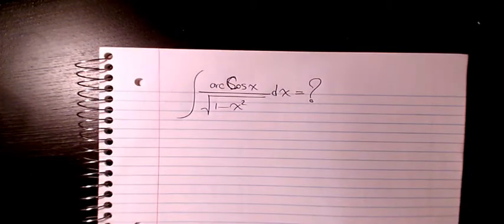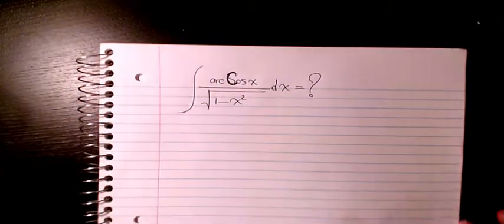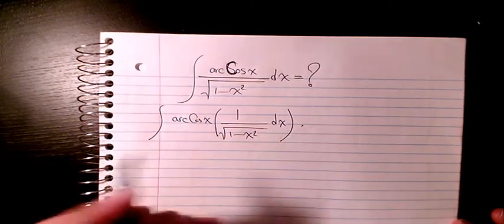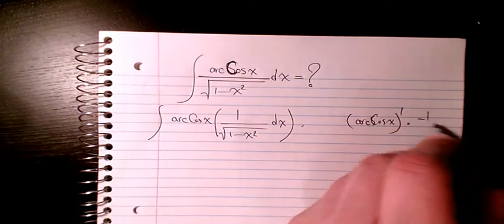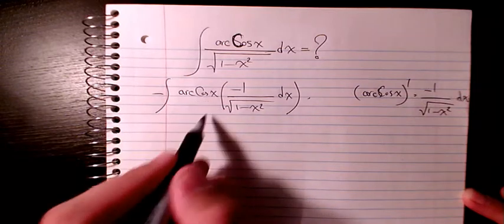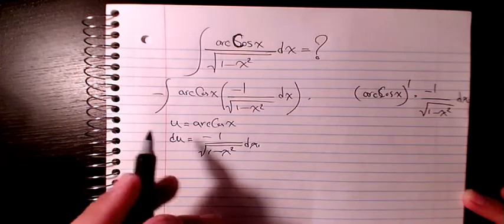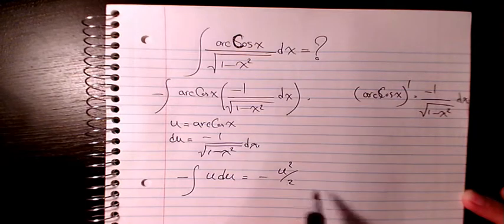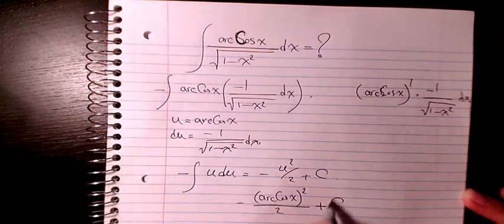How to integrate arccosx/sqrt(1-x^2), Integration by substitution, Indefinite Integral, Calculus